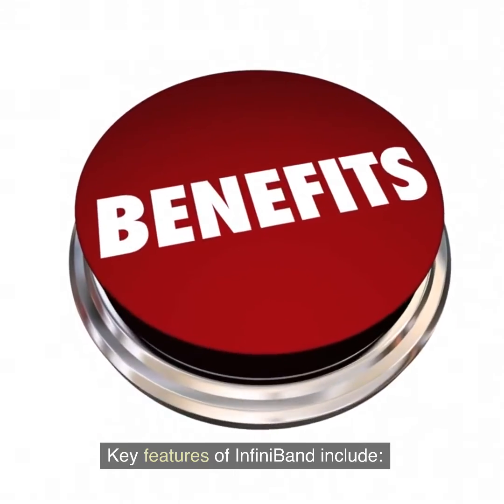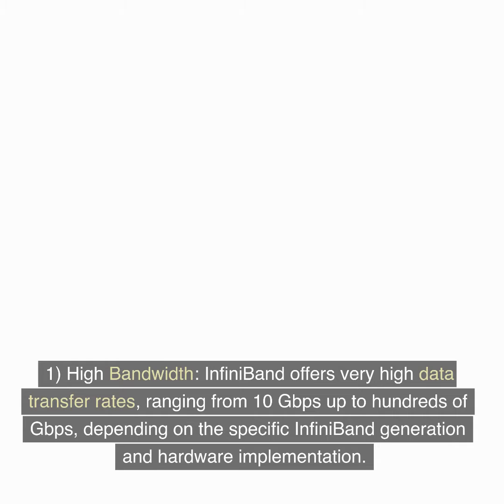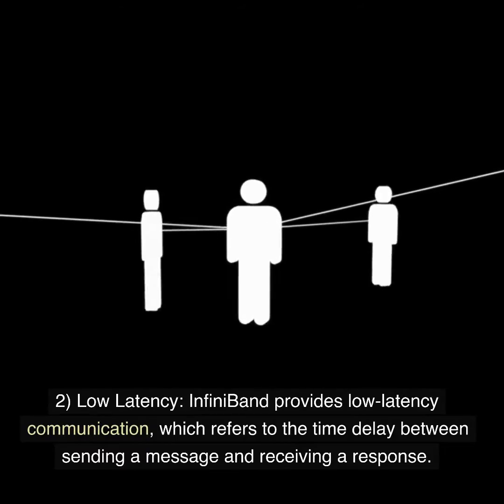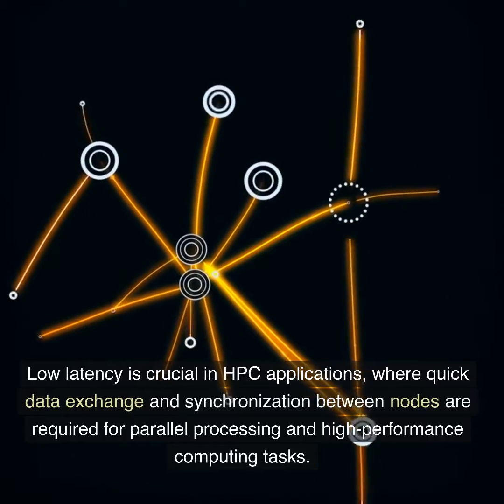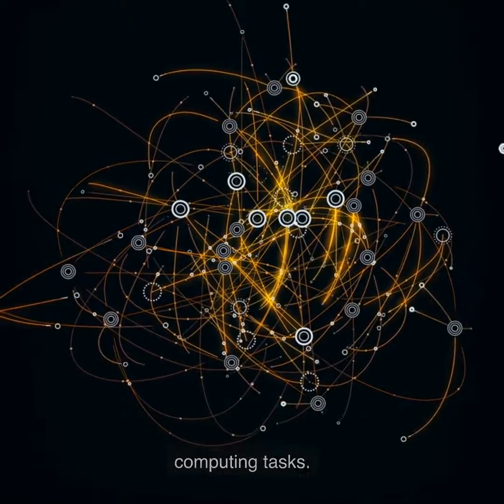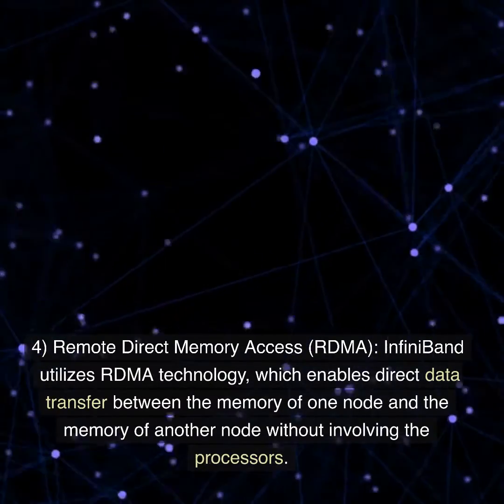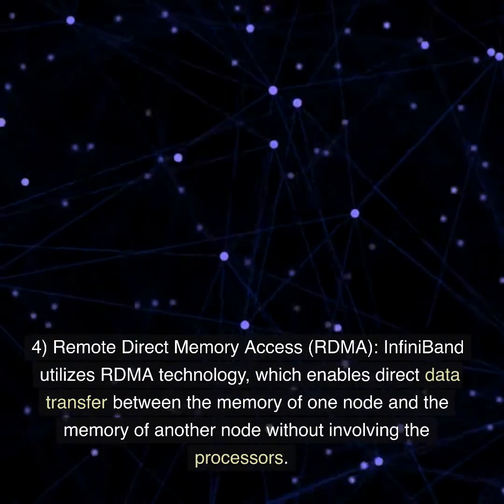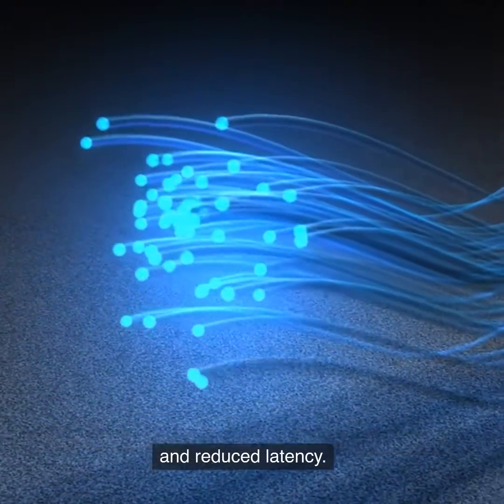What is InfiniBand? [2023]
InfiniBand is a high-speed interconnect technology used in high-performance computing (HPC) and data center environments. It provides a high-bandwidth, low-latency connection between servers, storage systems, and other network devices. InfiniBand is designed to address the demanding requirements of data-intensive and computationally intensive applications.

Key features of InfiniBand include:

High Bandwidth: InfiniBand offers very high data transfer rates, ranging from 10 Gbps (Gigabits per second) up to hundreds of Gbps, depending on the specific InfiniBand generation and hardware implementation. This high bandwidth enables fast data communication and reduces data transfer bottlenecks in HPC environments.

Low Latency: InfiniBand provides low-latency communication, which refers to the time delay between sending a message and receiving a response. Low latency is crucial in HPC applications, where quick data exchange and synchronization between nodes are required for parallel processing and high-performance computing tasks.

Scalability: InfiniBand supports a scalable architecture that allows for the creation of large-scale systems with thousands of nodes interconnected in a cluster or supercomputing environment. It provides efficient communication between nodes, allowing data to be exchanged among multiple systems simultaneously.

Remote Direct Memory Access (RDMA): InfiniBand utilizes RDMA technology, which enables direct data transfer between the memory of one node and the memory of another node without involving the processors. RDMA reduces CPU overhead and improves data transfer efficiency, resulting in faster communication and reduced latency.

Reliable Transport: InfiniBand incorporates various error detection and correction mechanisms to ensure reliable and accurate data transmission. It includes features like link-level and end-to-end error detection, automatic retransmission of corrupted data, and congestion control mechanisms to manage traffic flow.

InfiniBand is widely used in HPC environments, such as supercomputers, research institutions, and large data centers, where high-performance networking is critical for data-intensive applications. It enables fast and efficient communication between nodes, allowing for parallel processing, data sharing, and collaboration across a distributed computing environment.